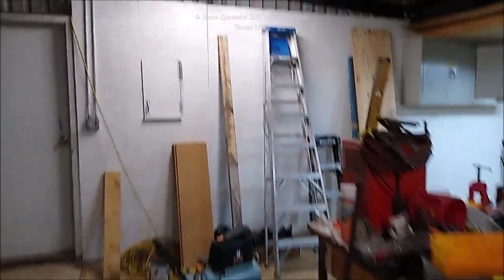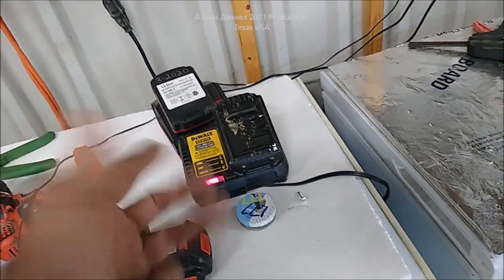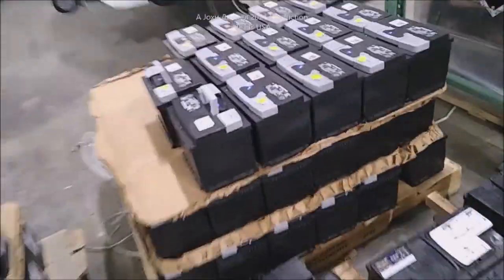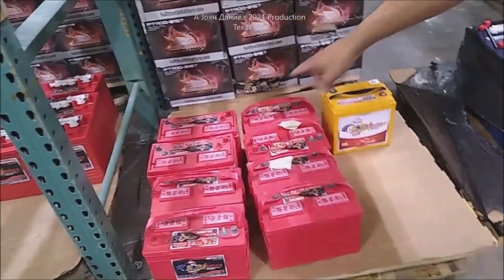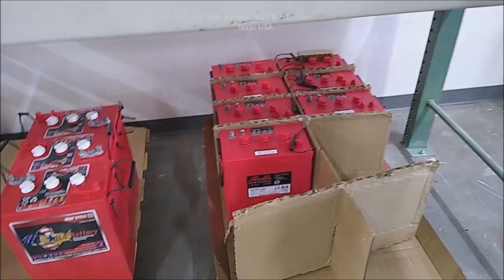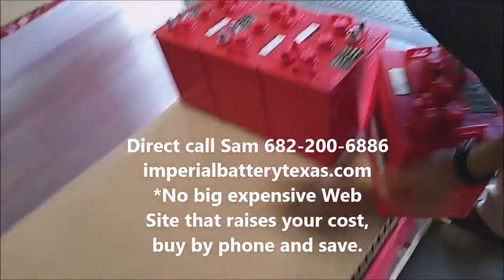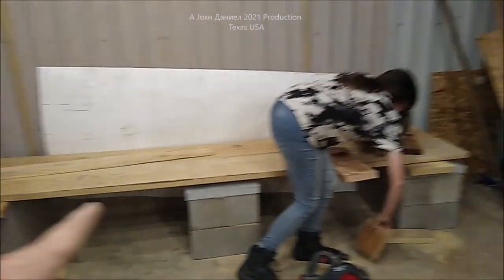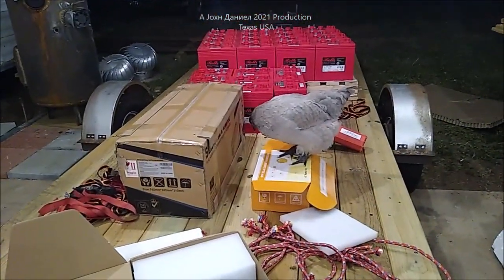Dependable Solar Battery, Rolls Surrette GC2 235 AH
3/8" terminals for Rectifiers 200A & DIY Turbine Slip Ring 30/90A
3 phase Drop Wire "turbine to rectifier" (2) 10/3 awg or 8/3 awg Miscellaneous terminals for batteries THERMAL FAN SWITCH 40C 3 pole double brake Switch Solar Connects
3 way 63 amp Professional Cam Switches
12 volt 100 watt 2 to 6 ohm
24 volt 100 watt 4 to 8 ohm
48 volt 100 watt 6 to 12 ohm